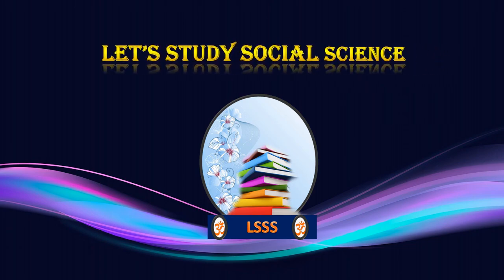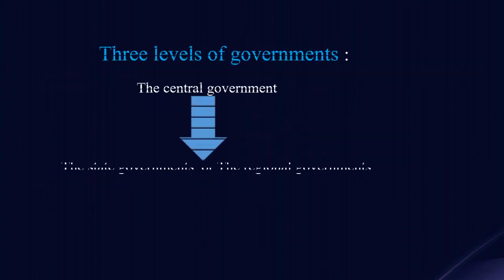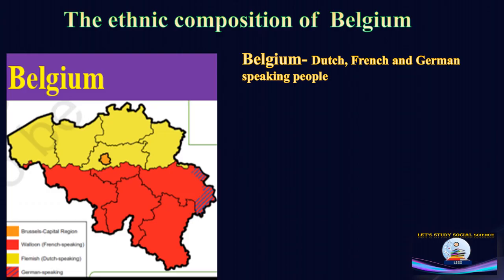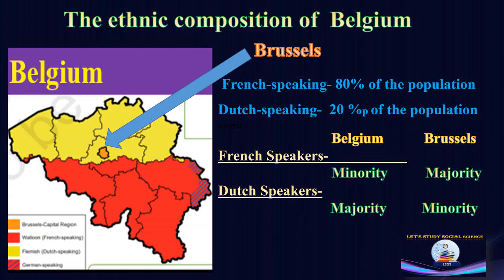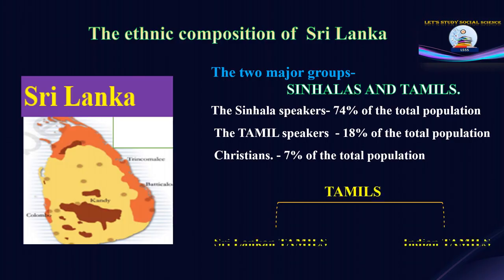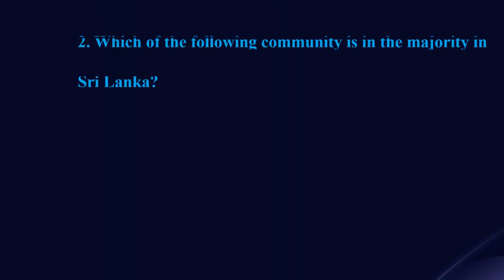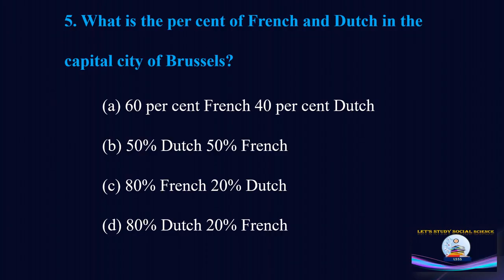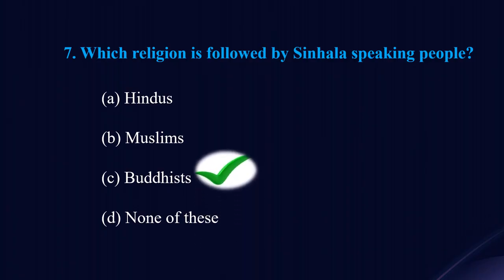Power Sharing Class 10 Ethnic Composition of Belgium & Sri Lanka Part 2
NCERT Class 10 Political Science / Polity / Civics Chapter 1: Power Sharing | English
Point covered in this video- (With detail Explanations)
1. What is Power Sharing?
2. The ethnic composition of Belgium and Srilanka
3. Mejoritarianism in Srilanka
4. Accommodation in Belgium
5. Why Power-sharing is desirable? (Prudential Reasons and Moral Reasons)
6. Forms of Power Sharing